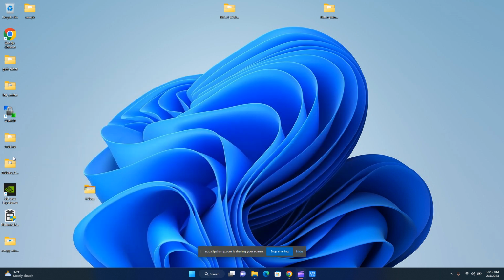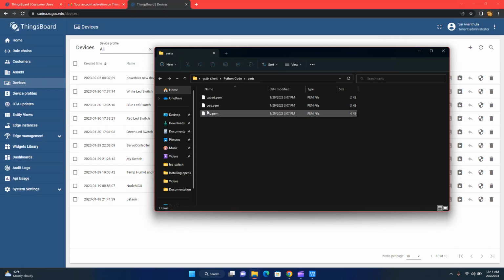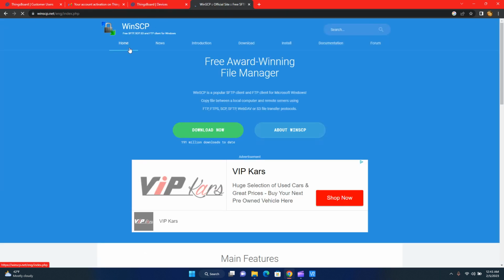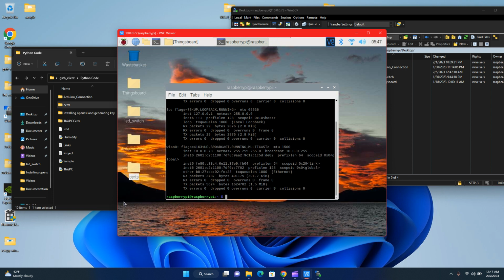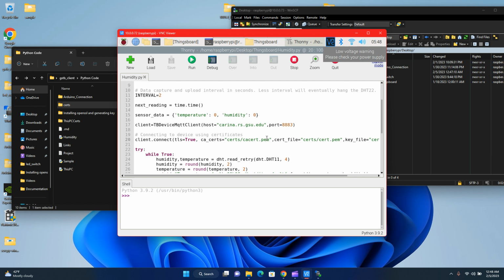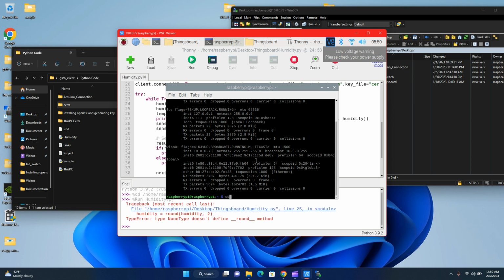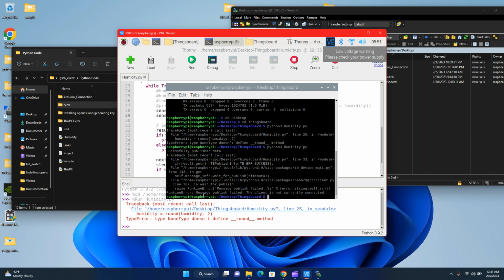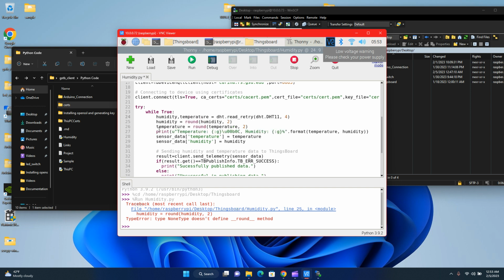08 Creating Device and sending Sample Data